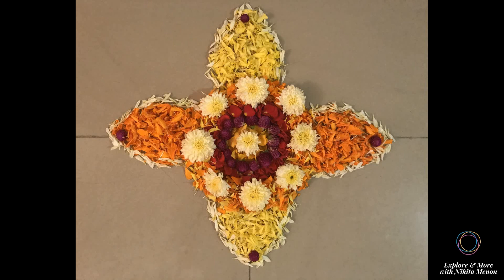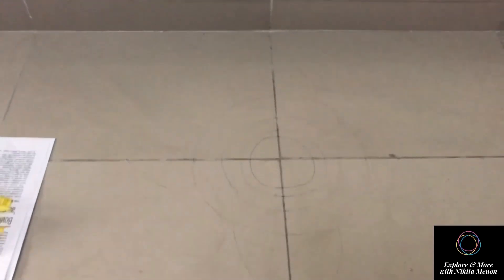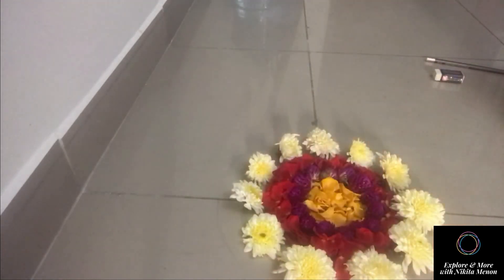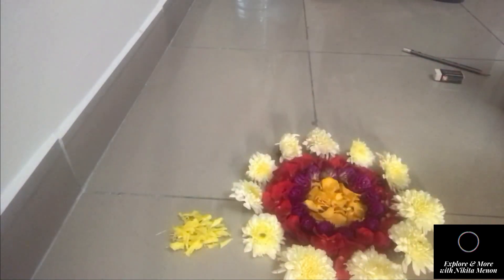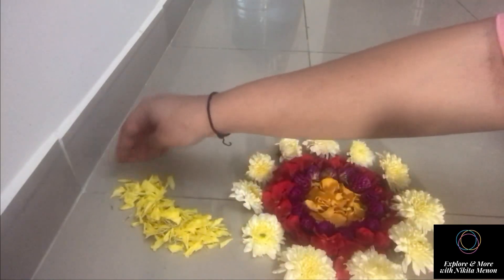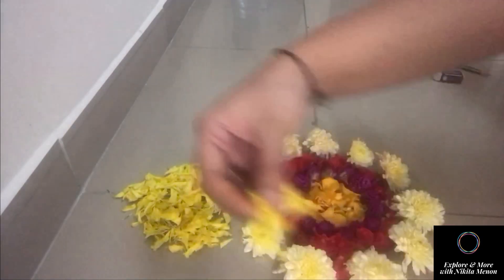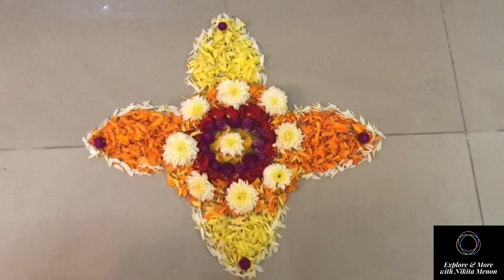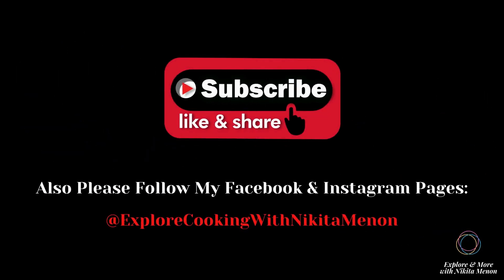How I Made Pookalam (Flower Rangoli)- Onam Special | Easy and Basic | DIY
Simple Pookalam (Flower Rangoli) Made For Onam